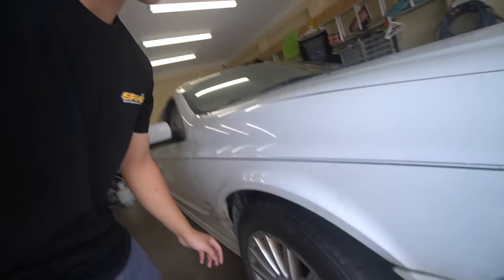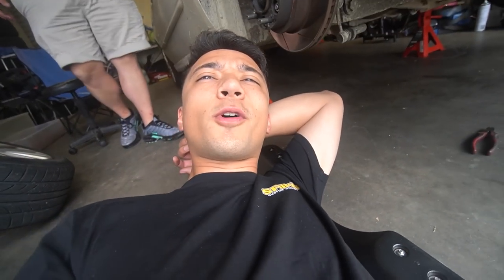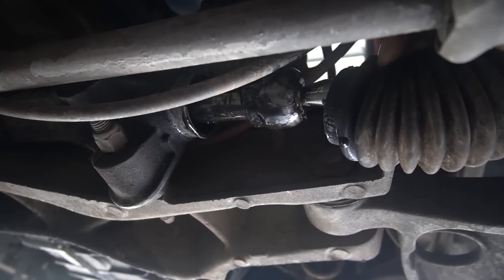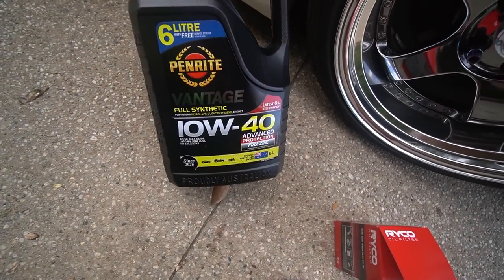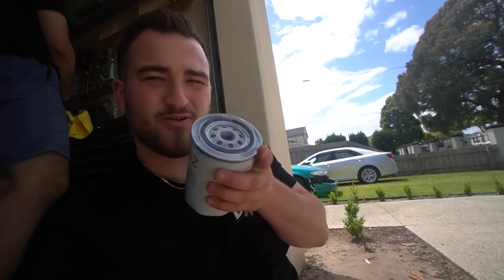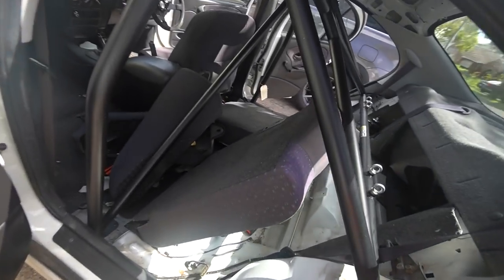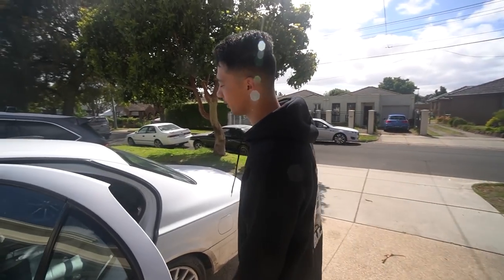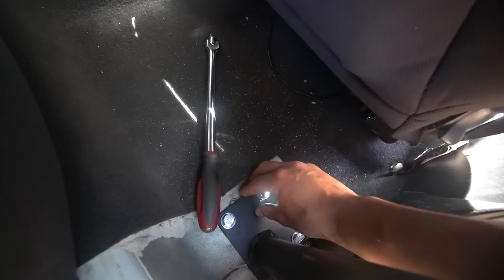THE AU FALCON GETS A HALF CAGE! We've taken it too far 😱